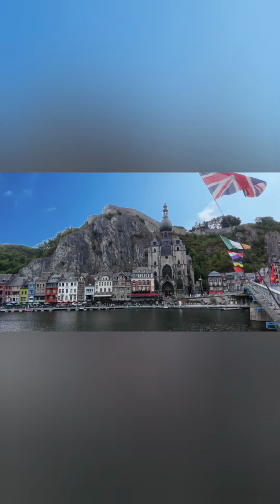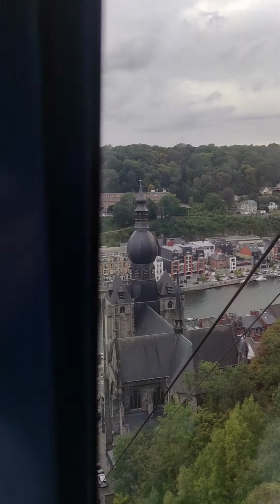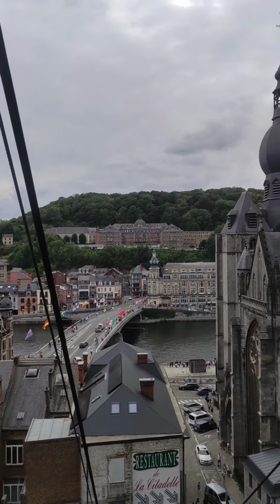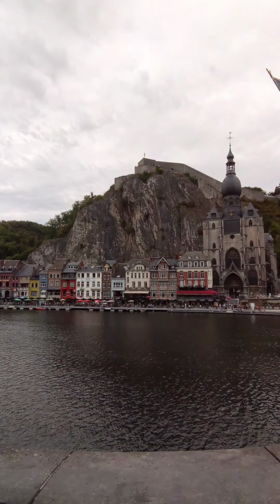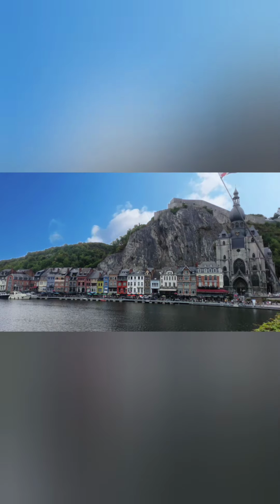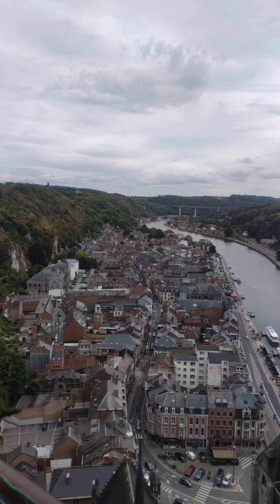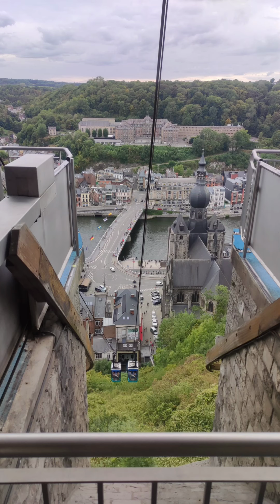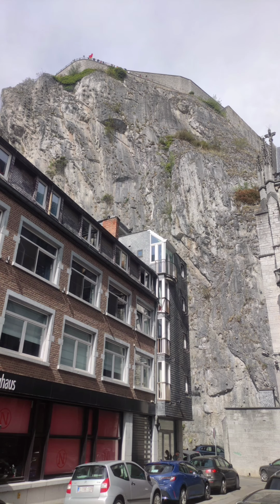Dinant Belgium, Travel Guide